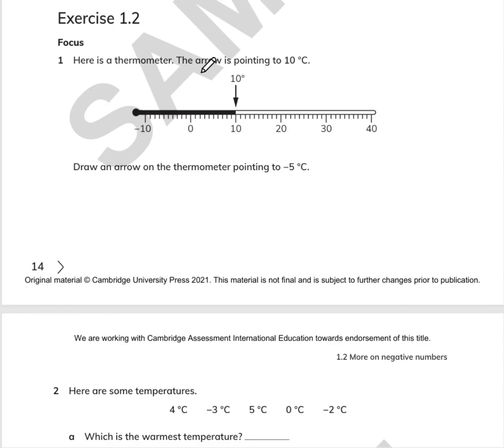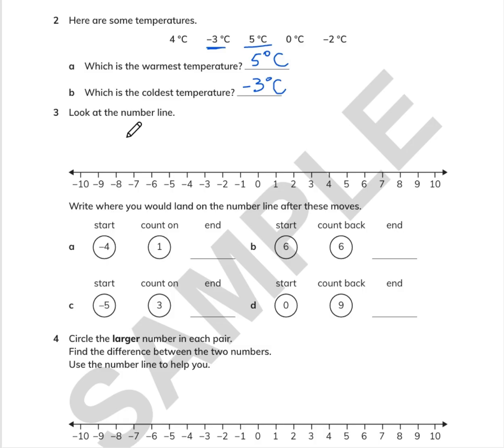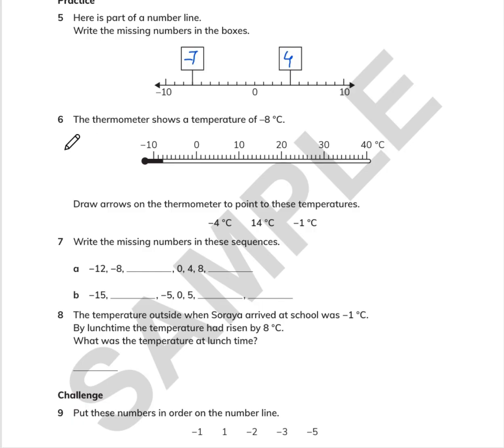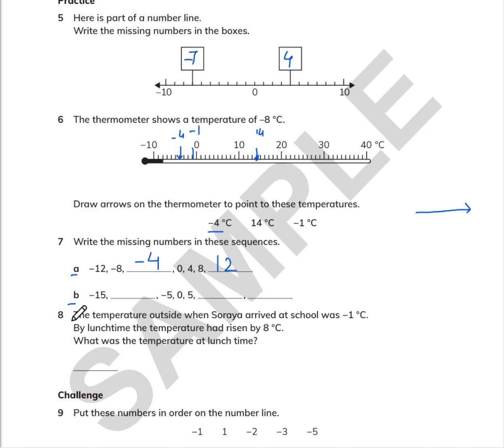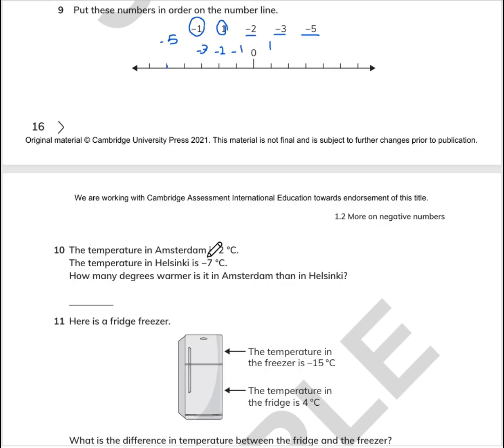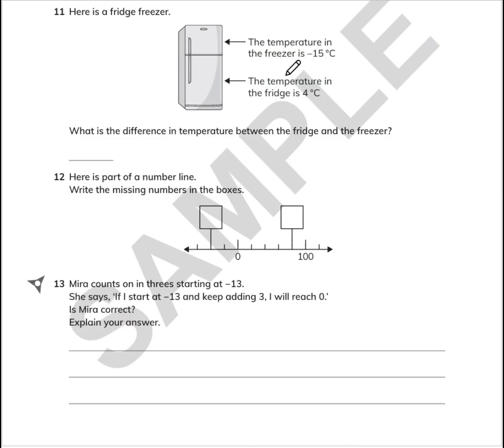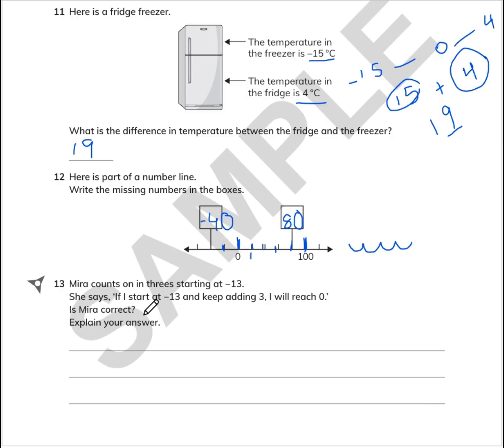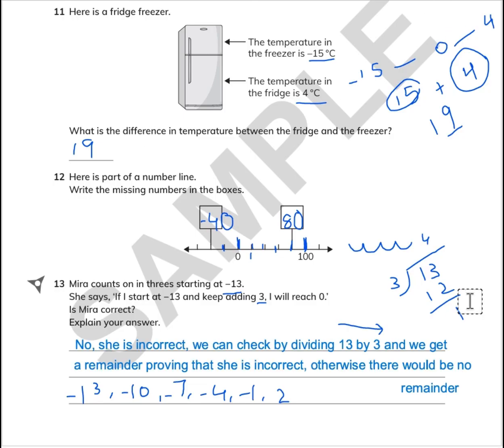Cambridge Primary Mathematics workbook 4 Ex:1.2; More On Negative Numbers